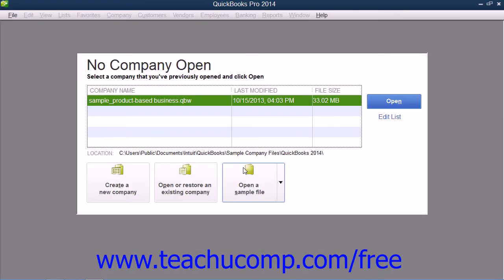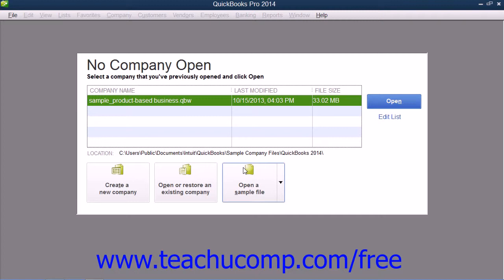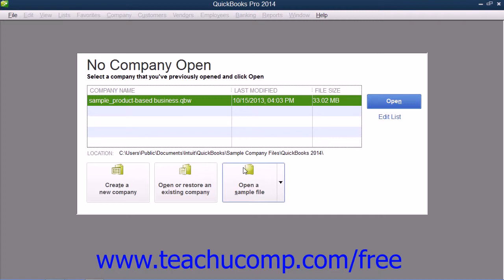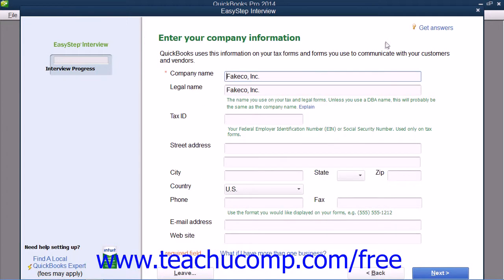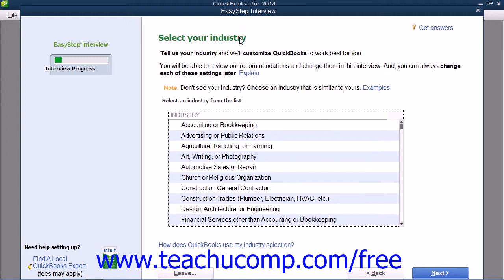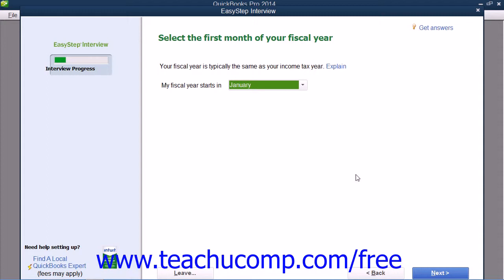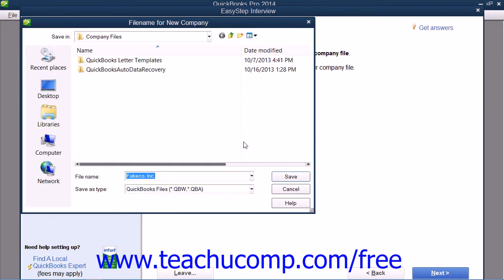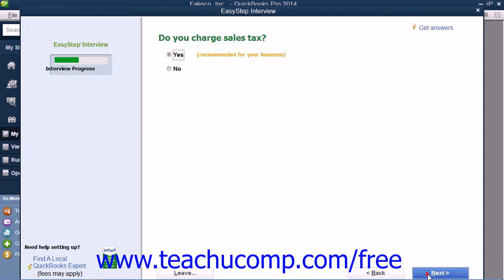QuickBooks Pro 2014 Tutorial Using the EasyStep Interview Intuit Training Lesson 2.3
Learn about Using the EasyStep Interview in QuickBooks Pro 2014 A clip from Mastering QuickBooks Made Easy. - the most comprehensive QuickBooks tutorial available. Visit us today!